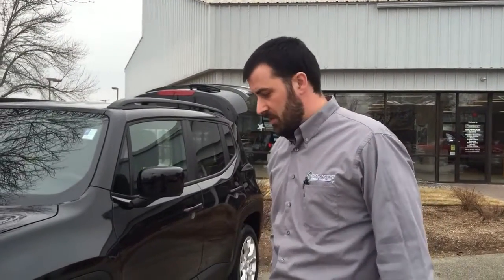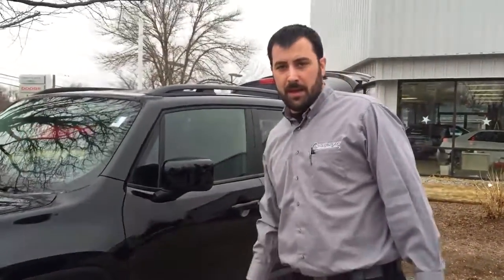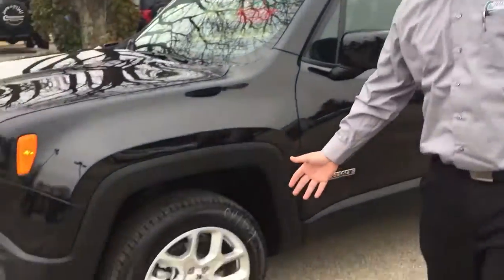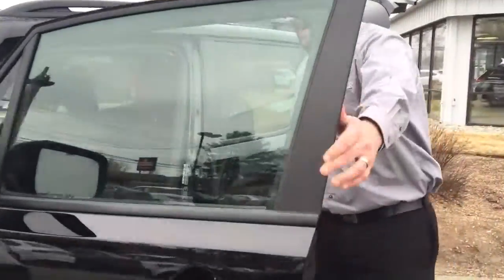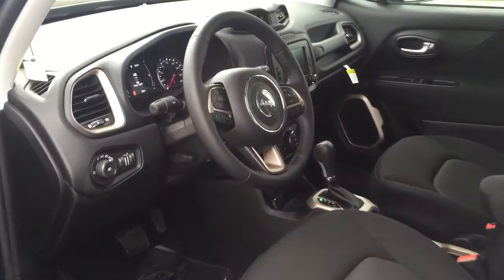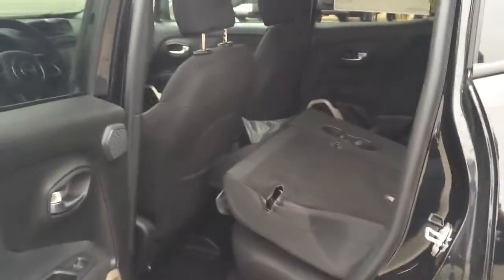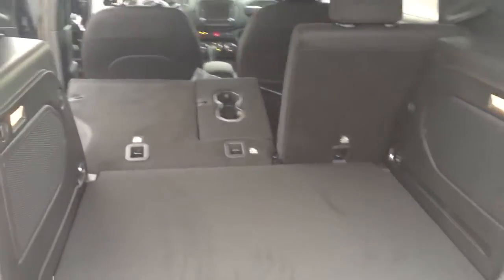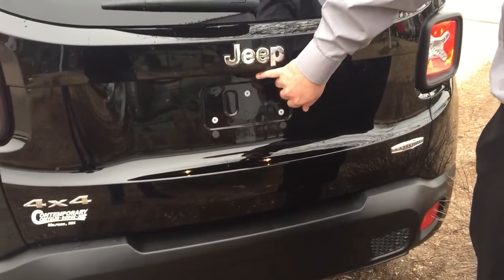All New 2015 Jeep Renegade at Contemporary Chrysler Dodge J